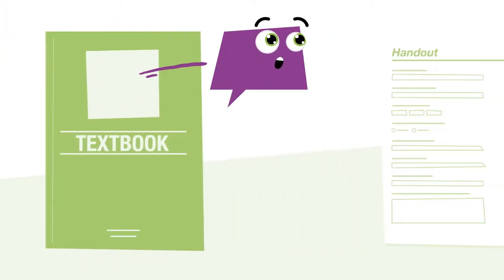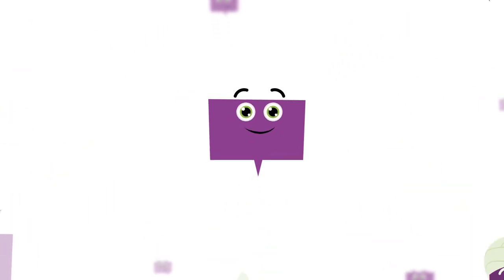Studying With Dyslexia Made Easy With SprintPlus.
If you have dyslexia and you are currently studying at secondary, sixth form or graduate level, then we know how difficult working with text can be.  SprintPlus is Europe's leading software for supporting dyslexic students with their reading and writing using text to speech technology, tech that reads out text.  SprintPlus gives you the independence to proof read your work before you hand it in just be listening to it.  It can give you access to thousands of PDF text books by reading out the text and it can even help you to check for common spelling mistakes when writing within Microsoft Word.